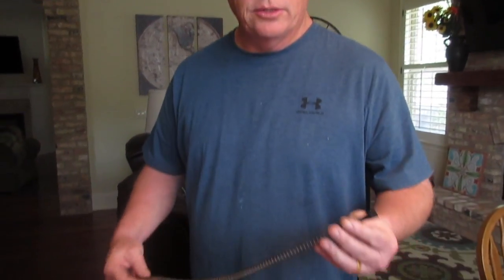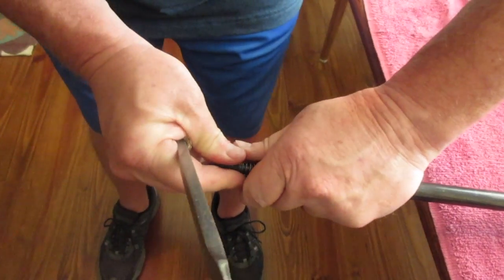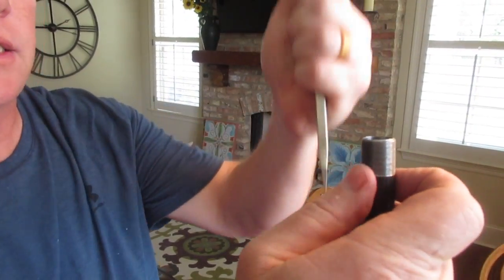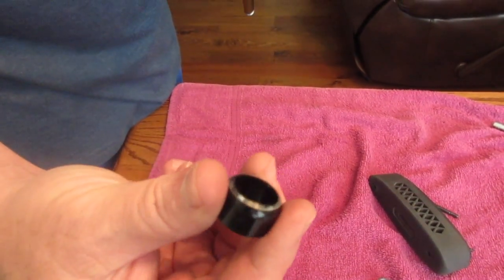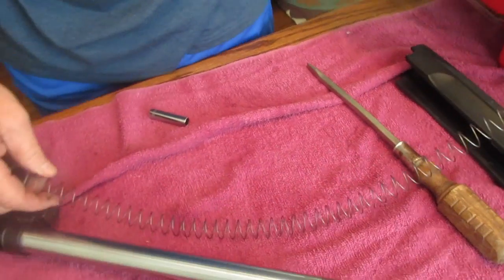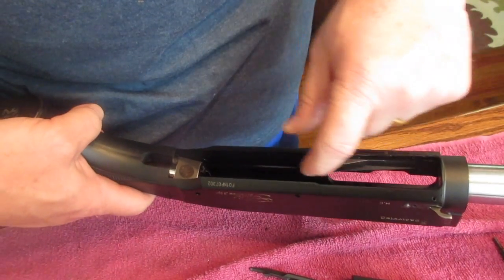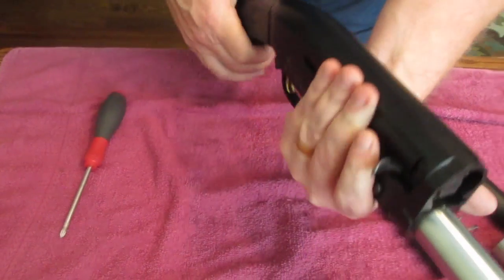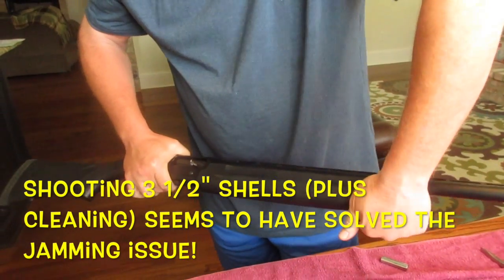Browning Shotgun Assembly (Part 4 of 4)